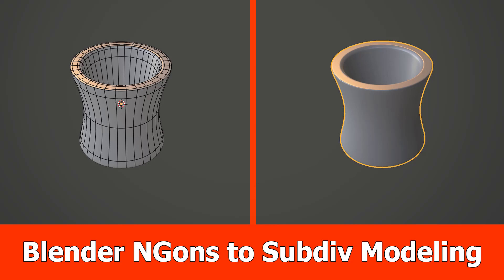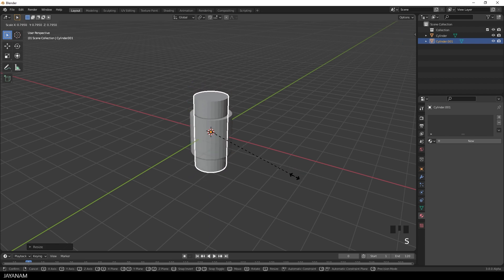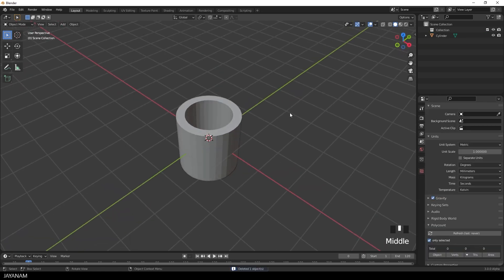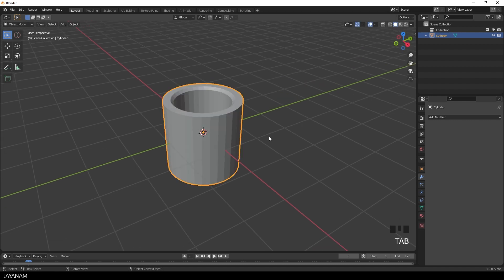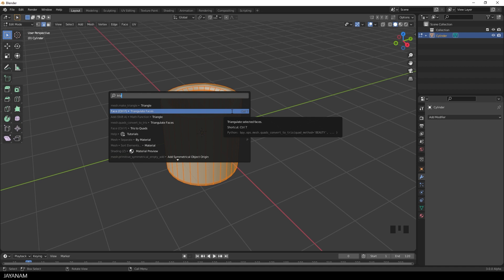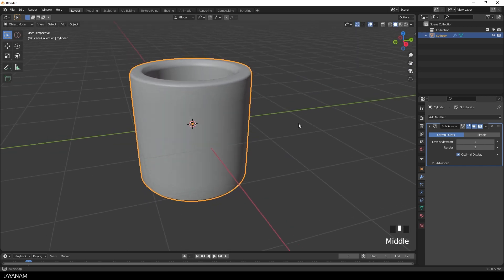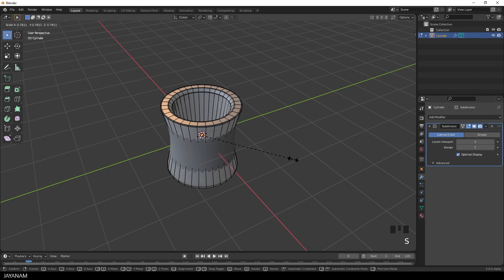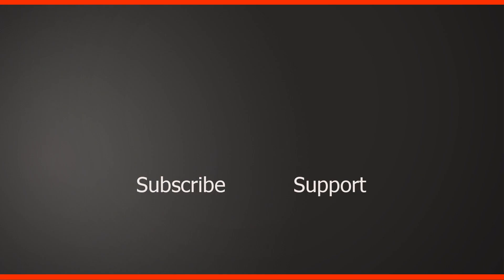Blender Modeling : Boolean NGons to Subdivision surface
This is a Blender modeling tip for converting a mesh with NGons that is created by using booleans into a mesh with quads so that we can use the Subdivision Surface modifier for it.

The technique is to triangulate and then turning the triangles to quads. This works for simple meshes like the cylinder in this example but not for more complicated meshes.

I am also working on new modeling features for my JMesh tools addon that you can find on the Blender market: